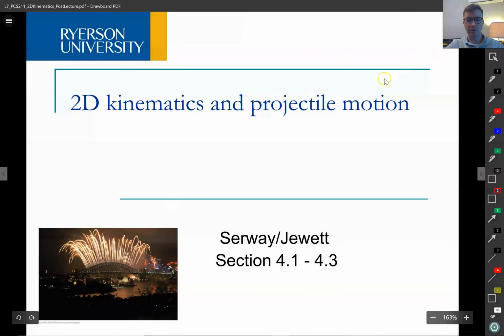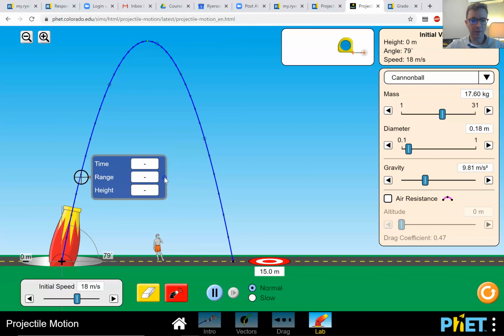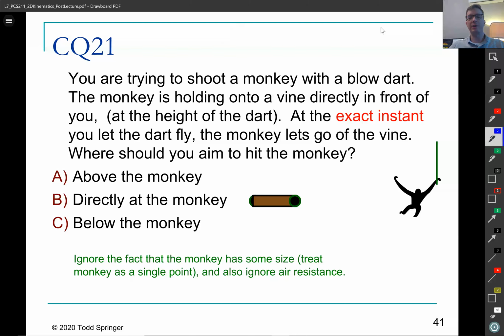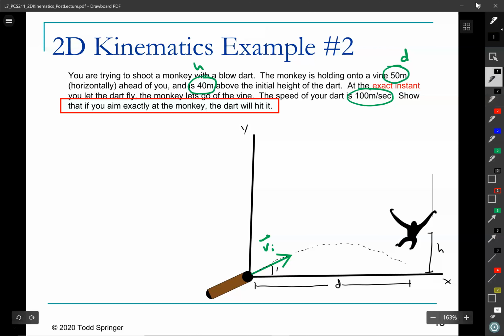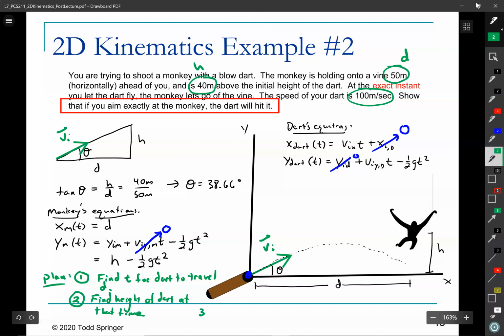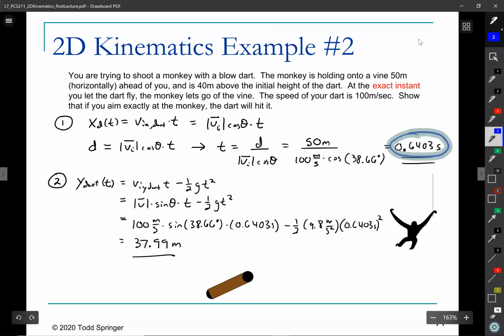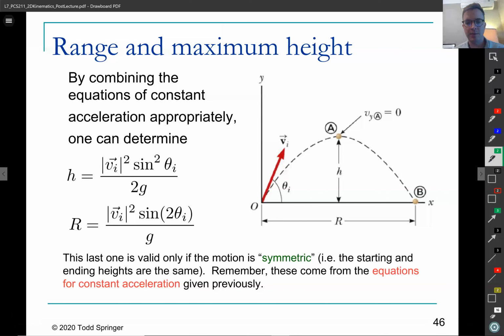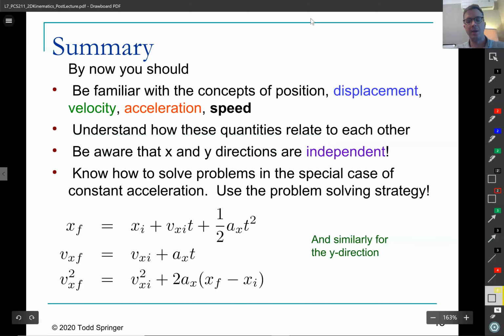Lecture - Introduction to 2D Kinematics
A brief video containing some additional concepts related to 2D kinematics and projectile motion